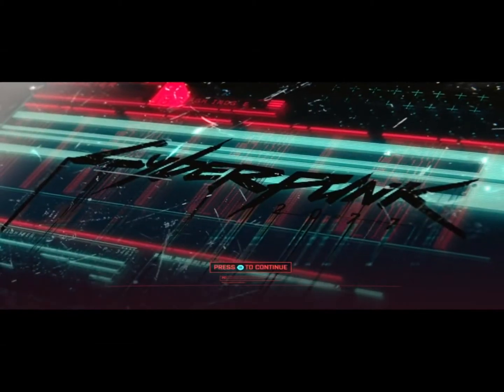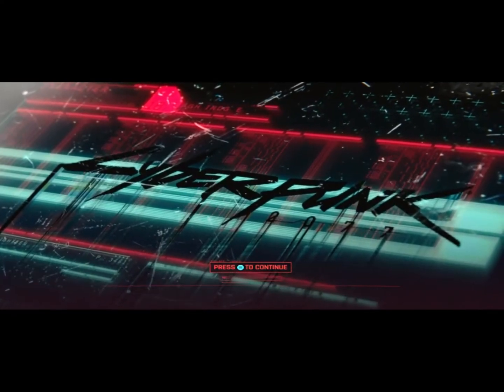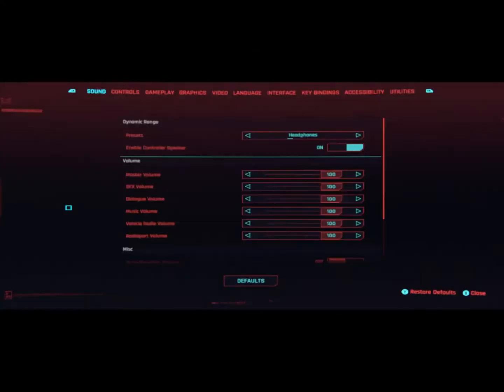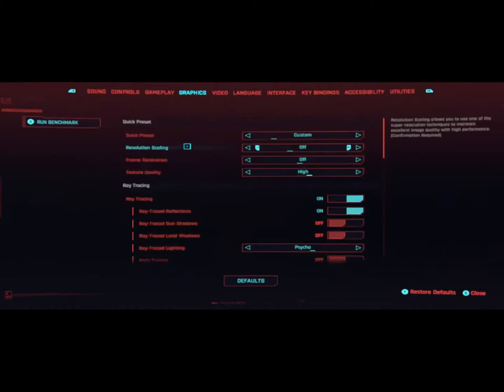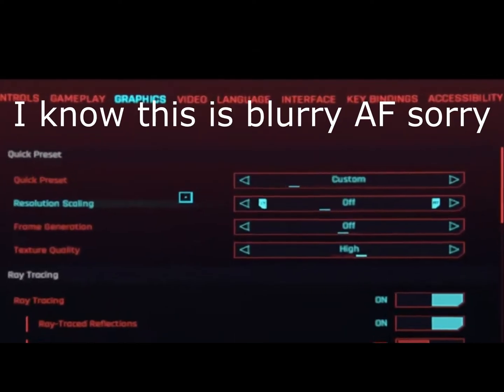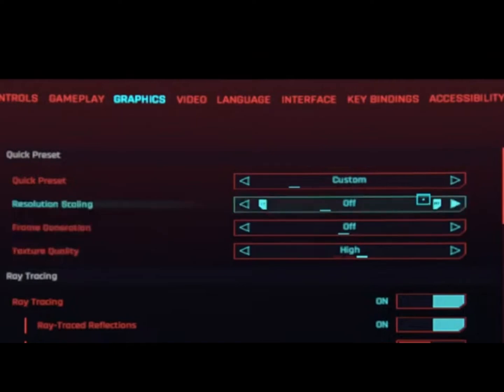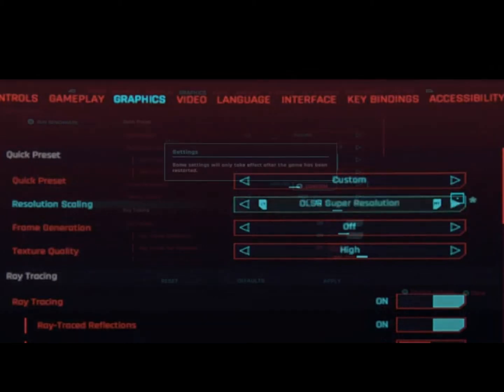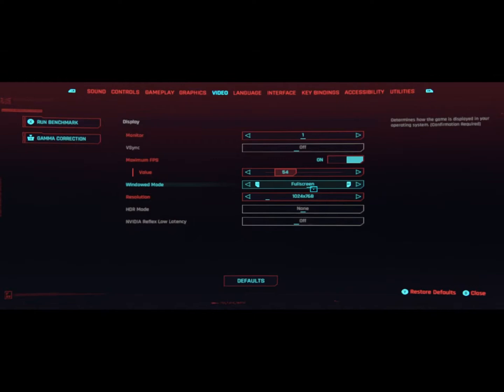Cyberpunk Windowed Mode Bug FIX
🎮 Cyberpunk 2077 Patch 2.2: FIX for Windowed Mode Bug! 🎮

CHOOMS, what is up?! If you're hyped for the Cyberpunk 2077 Patch 2.2 update but ran into the annoying windowed mode bug with no option for fullscreen—don’t worry, I got you! Your boy LeeMan-X found a simple fix to get fullscreen mode back up and running.